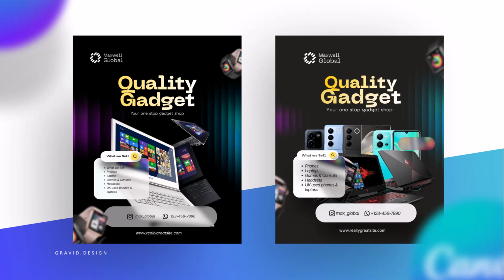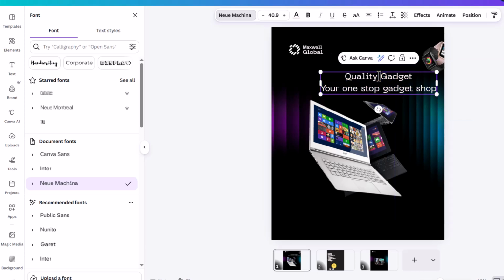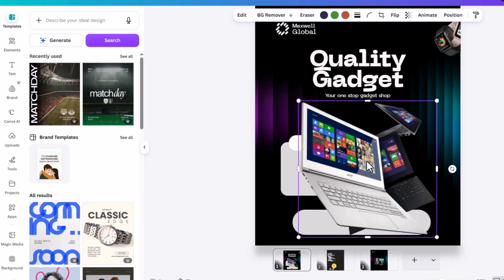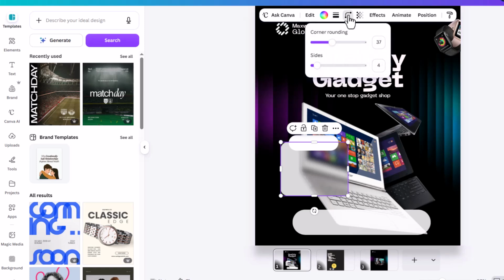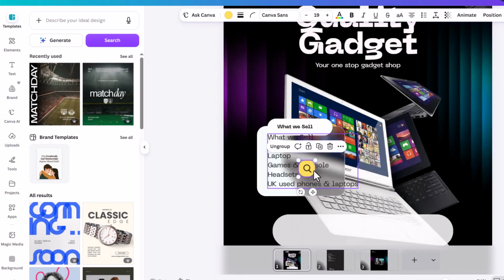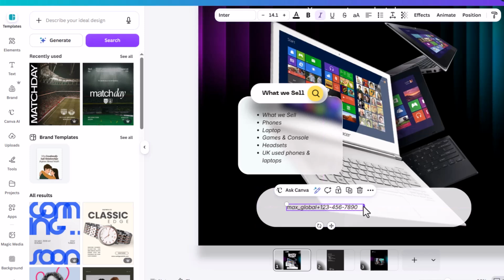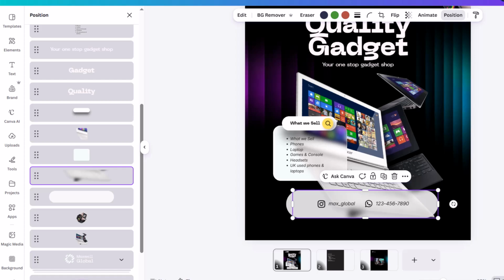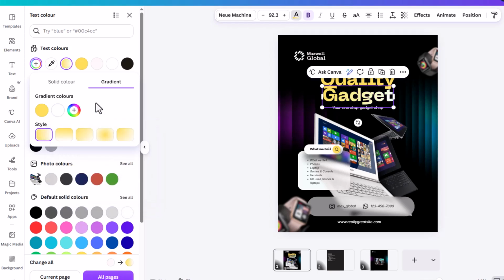Canva Flyer Design Tutorial | TECH STORE Flyer Design in Canva | Step-by-Step Tutorial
Day 20 of the 30-Day Canva Design Challenge! Learn how to create a professional TECH STORE FLYER design in Canva in this step-by-step Canva design tutorial. Discover simple layout, typography, and advertising design techniques to create high-converting TECH STORE FLYER.